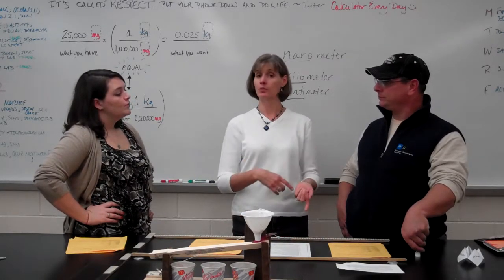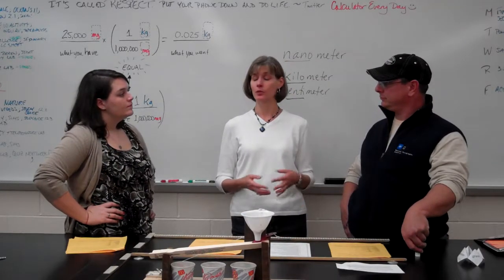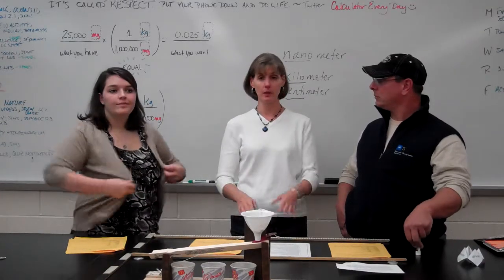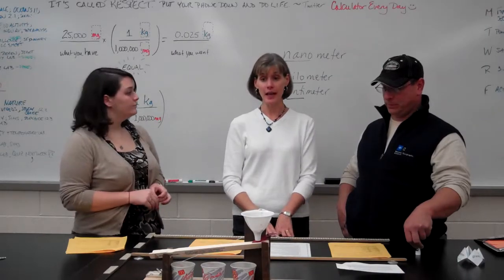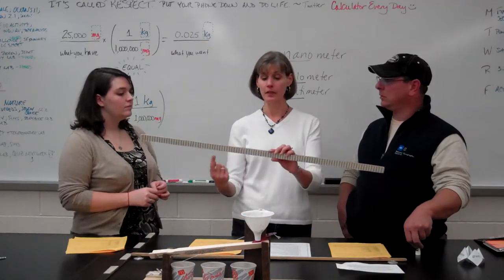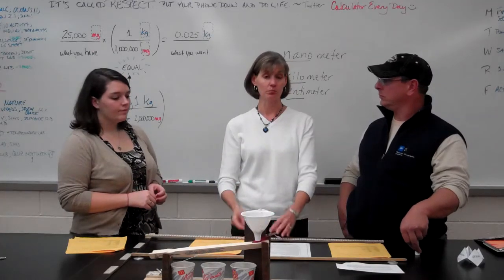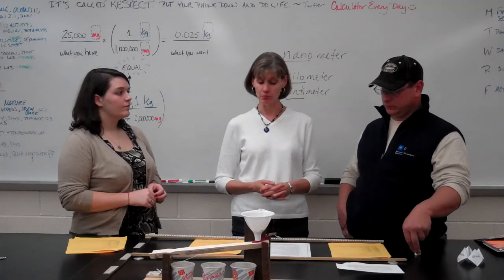Ch 3 Test Hints C Regular